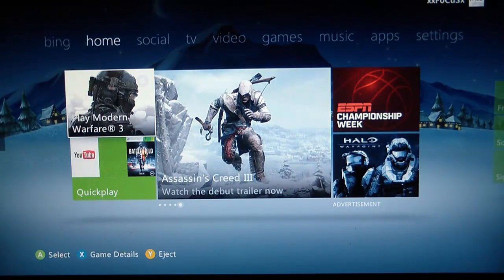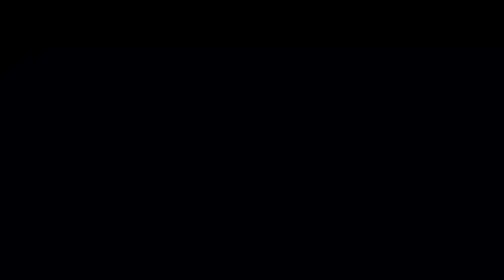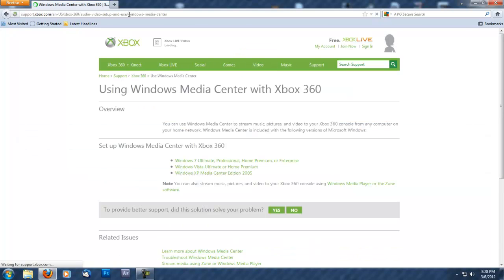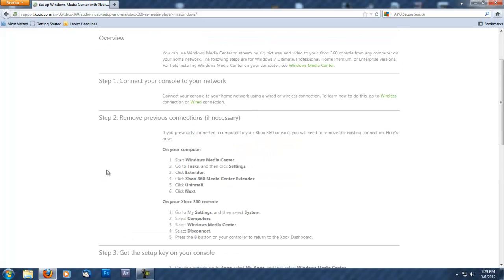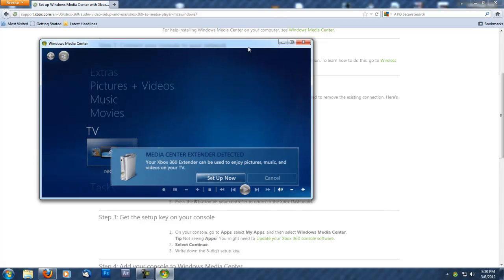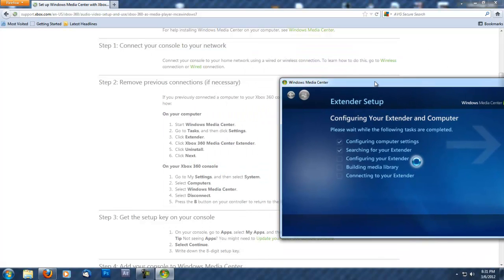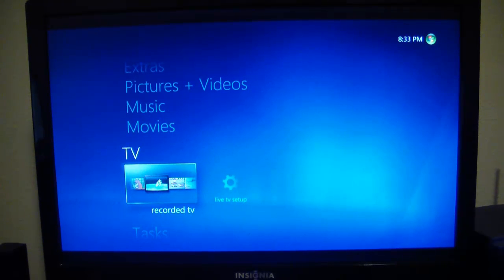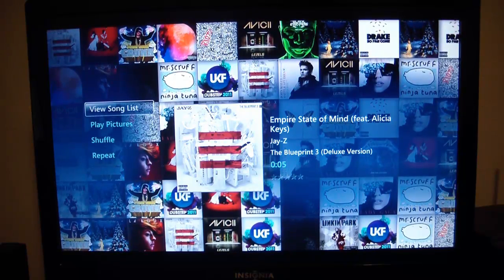Quick Tech Tip #22 (How To Sync Your Computer To Your Xbox 360)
You can play all your music,movies and more directly from your PC to your xbox 360!
SORRY ABOUT THE BLACK PART IN THE VIDEO,IT DIDN'T RENDER RIGHT FOR SOME REASON BUT ANYWAY HOPE IT HELPS!